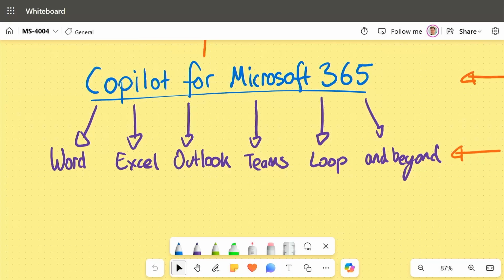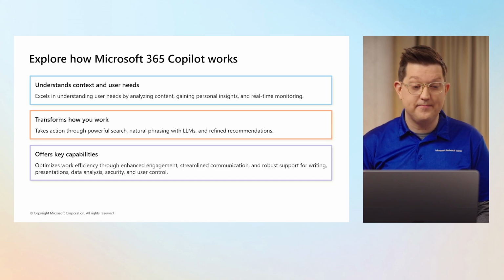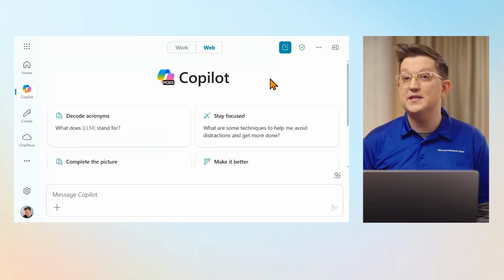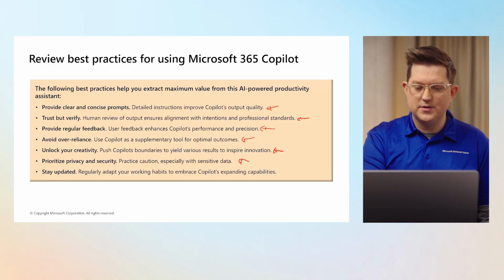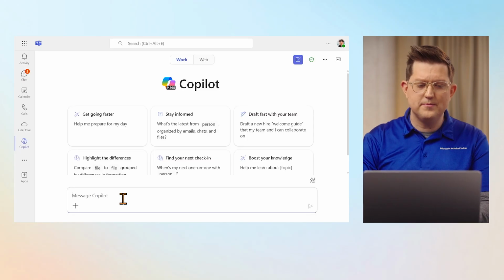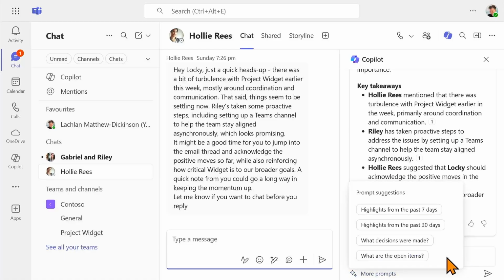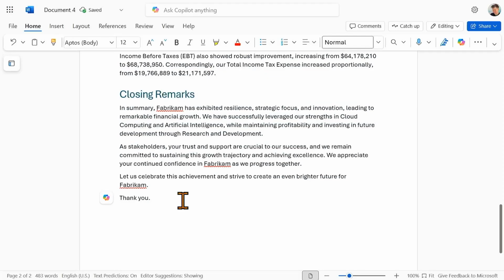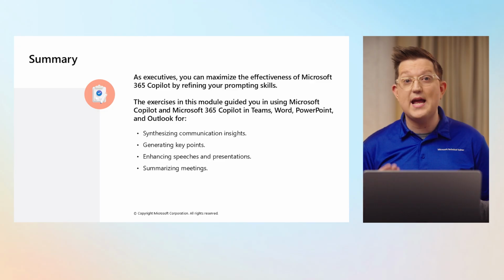Empower your workforce with Microsoft 365 Copilot: Executives Use Case MS-4004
This module enables students to perform a series of use case exercises that build their Microsoft 365 Copilot skills in Executive-related business scenarios.

By the end of this module, you should be able to:
• Use Microsoft 365 Copilot Chat in Teams to synthesize your emails and chats from the past week involving a specific topic.
• Use Microsoft 365 Copilot in Teams to generate a list of key points made by participants involved in chats and emails involving a specific topic over the past 30 days.
• Use Microsoft 365 Copilot in Word to create a speech you plan to deliver to company shareholders based on your company's annual income statement.
• Use Microsoft 365 Copilot in PowerPoint to create a presentation supporting your speech to company shareholders about the annual income statement.

00:00 Video Intro
1:24 Learning Path 1: Get started with Microsoft 365 Copilot
30:57 Learning Path 2: Empower your workforce using Microsoft 365 Copilot Use Cases
31:28 Copilot: Executives Use Case